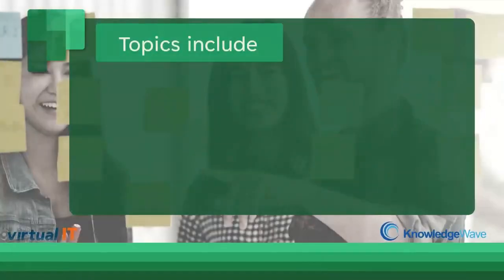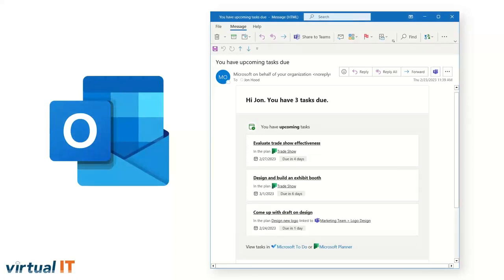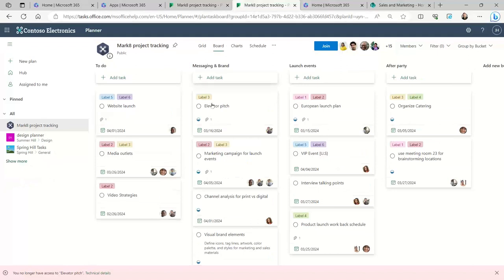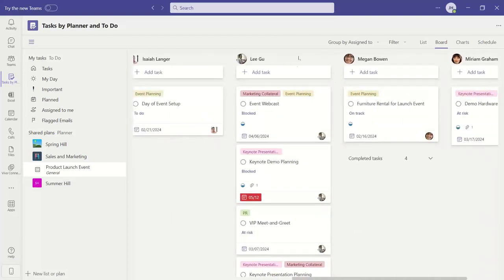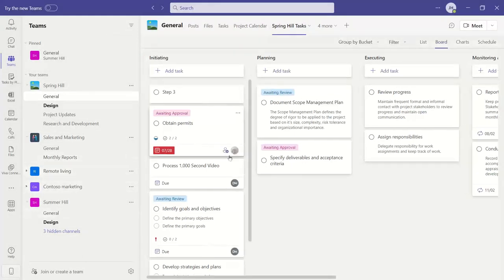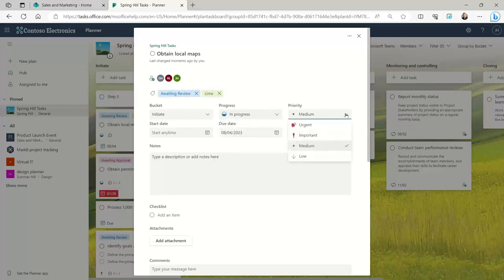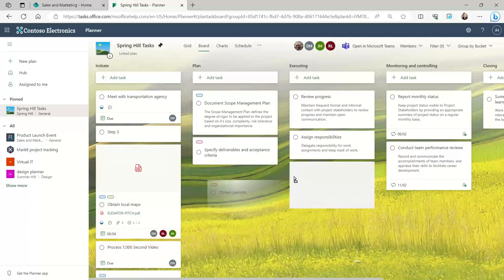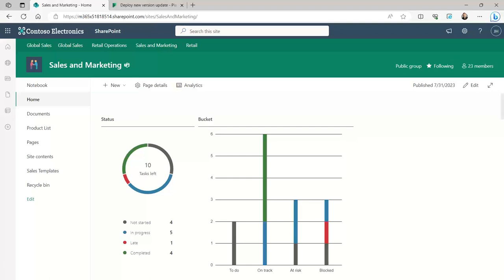Microsoft Planner & To Do – Virtual IT Webinar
In this recorded session, the VirtualIT team explores how Microsoft Planner and Microsoft To Do work together to help you organize tasks, manage projects, and boost productivity. Learn how to streamline workflows, stay on top of priorities, and collaborate more effectively with your team.

Whether you’re working solo or as part of a team, this session will show you how to make the most of Microsoft’s task management tools to stay organized and get more done.